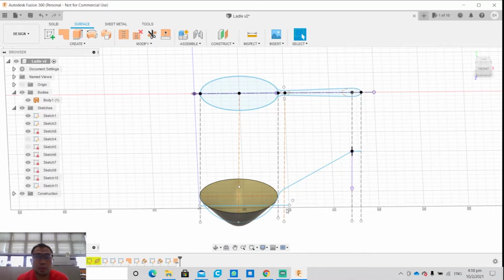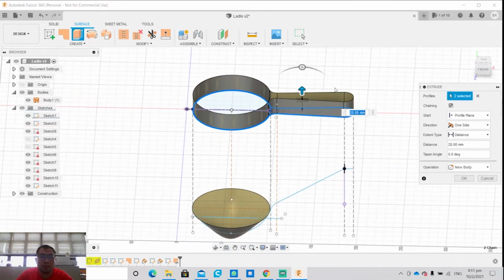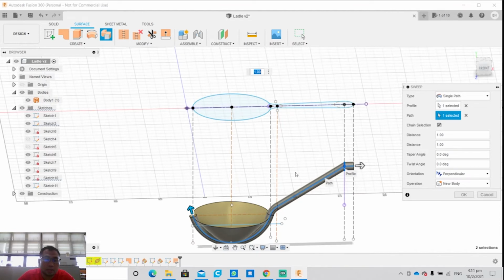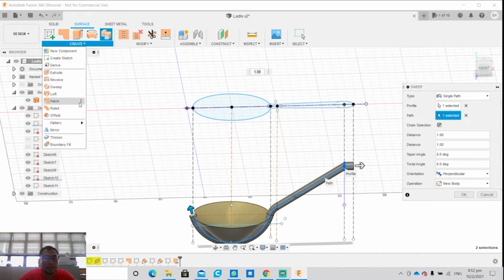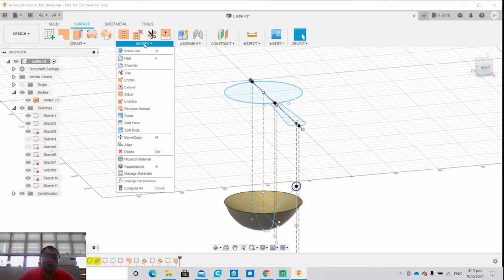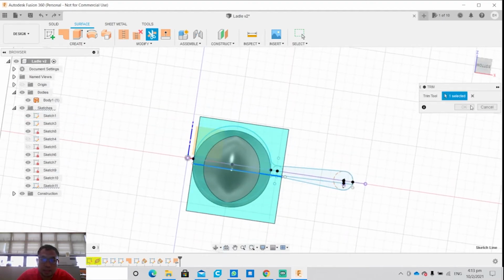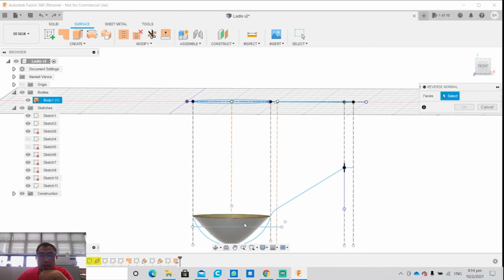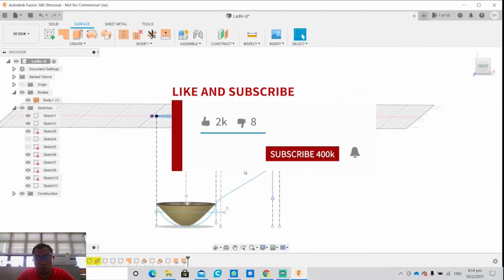FUSION360 TUTORIAL - Surface tab walkthrough for 3D Printing beginners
FUSION360 TUTORIAL - Surface tab walkthrough for 3D modelling

In this short video, I will explain some for the basic functions in surface tab that is used for 3D modelling. The difference between solids and surface tab functions and how it is used in conjunction with the sketch on produced on a plane.

I believe in practical printing and development of nifty projects while saving the earth using environment friendly means.

[About Me] - I am a STEM/STEAM workshop trainer, creating content that contributes to back to the community while using this platform to power that vision. As I balance my dream being a content provider,  and a family man.